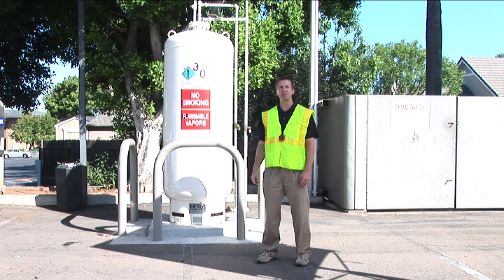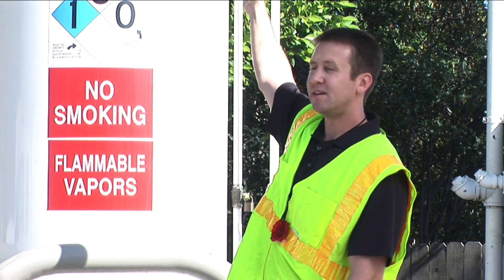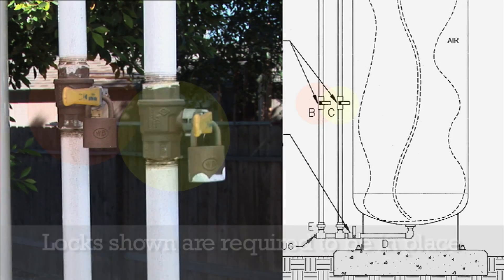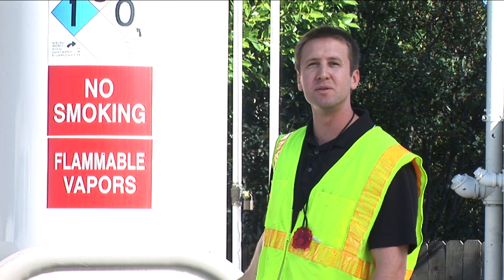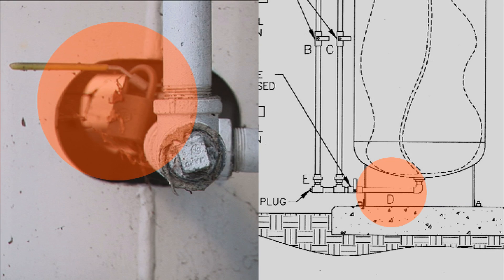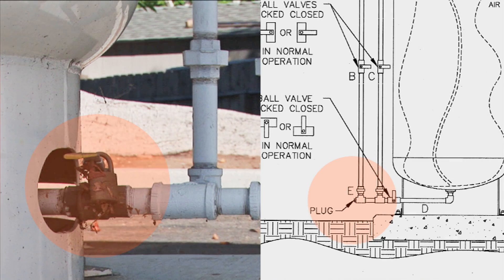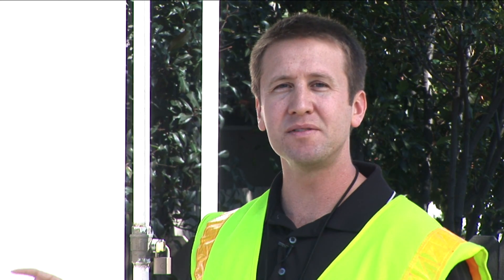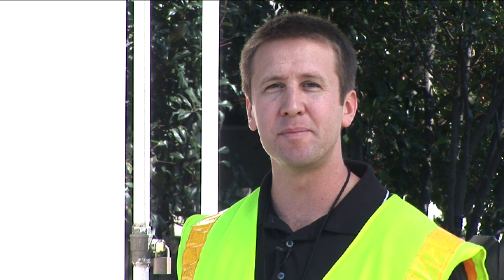Quarterly Clean Air Separator Check